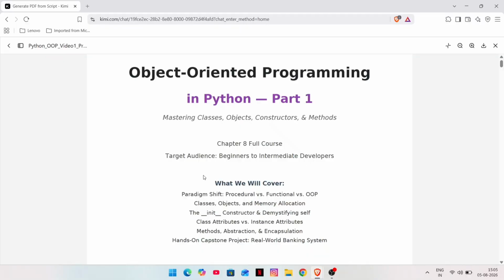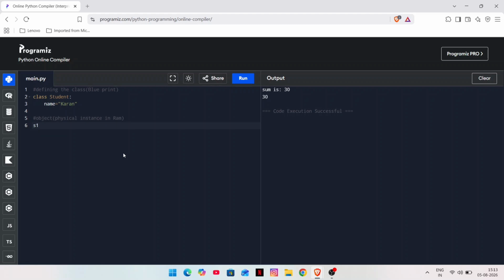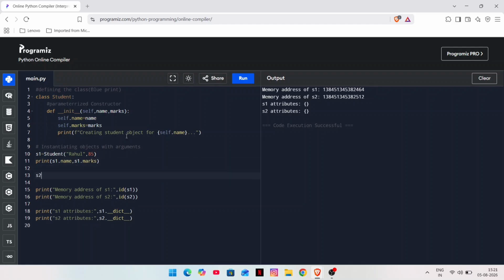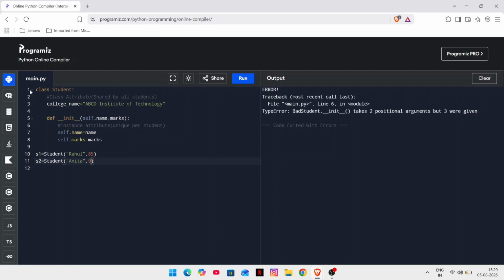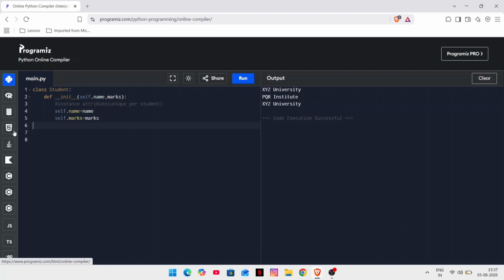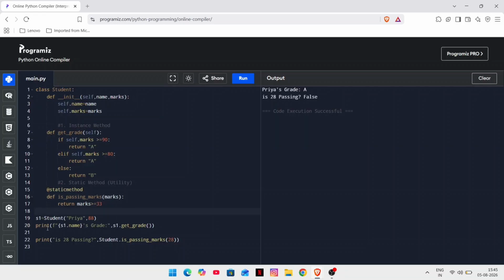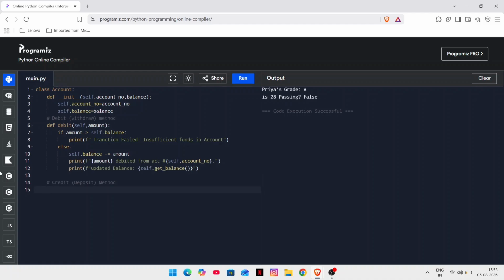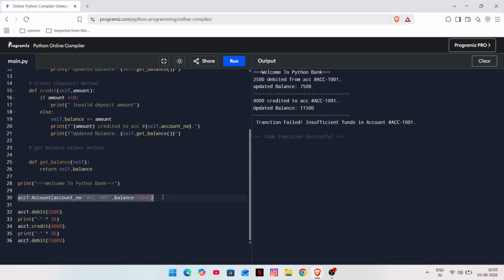🎬 Python Masterclass – Lecture 10: Object-Oriented Programming (OOP)